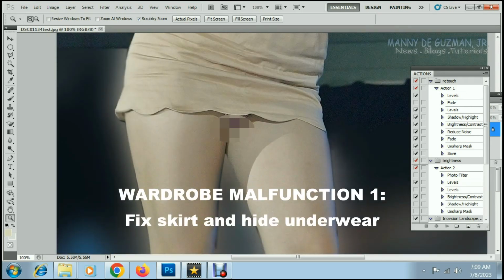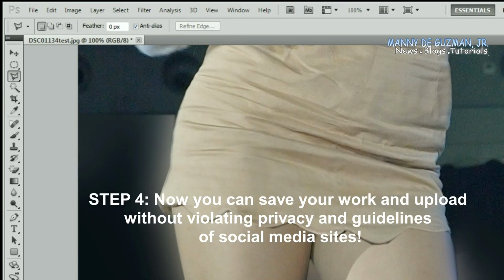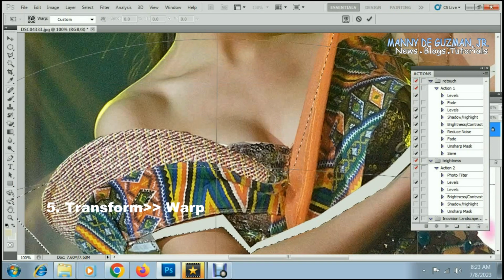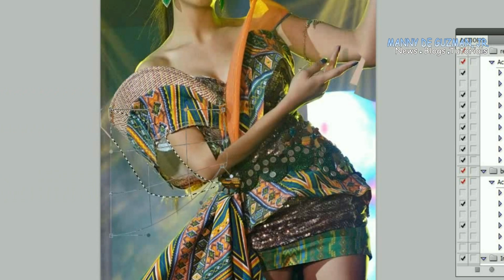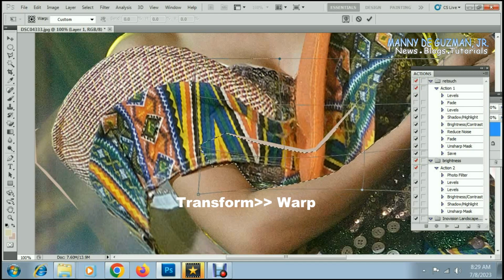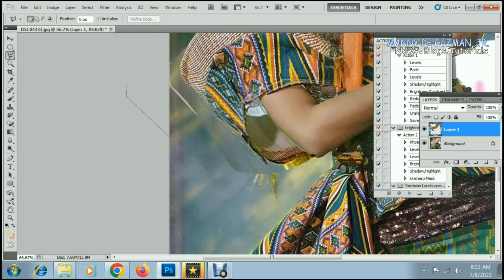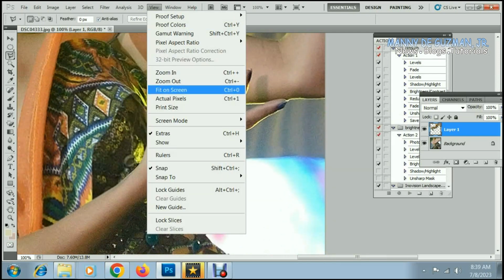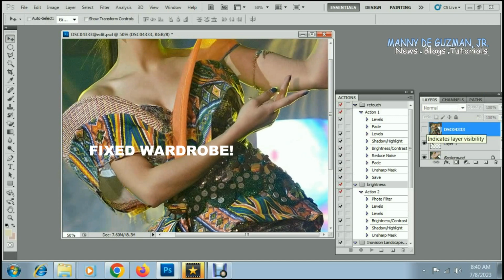ADOBE PHOTOSHOP Editing Wardrobe Malfunctions Photo Manipulation. conceal exposed underwear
We don't upload wardrobe malfunctions directly to social media sites because it endangers model's privacy as well as violates some community guidelines. In fact all forms of voyeurism violates privacy and are against our business policy. What we do is to edit them and do photo manipulations so we end up with decent photos that our clients will be proud of. In this video tutorial I will show you how to warp clothing to hide models' undergarment/ underwear so we can upload freely to Facebook, Twitter and other social media sites without violating anything, and thus protecting our models' privacy, security and integrity.